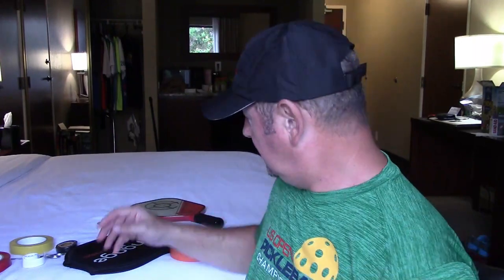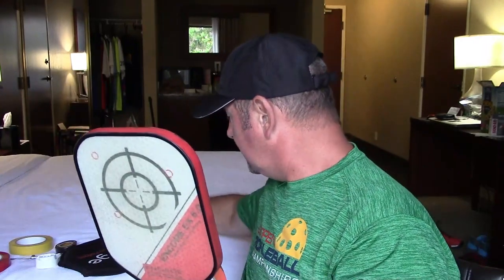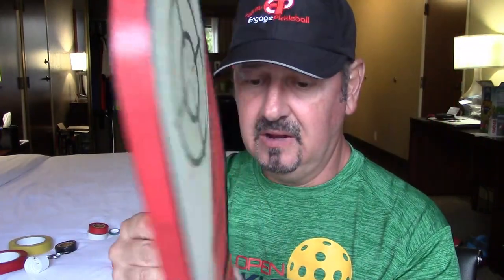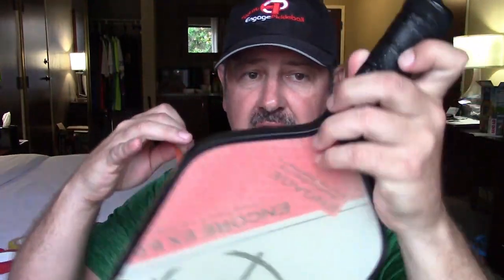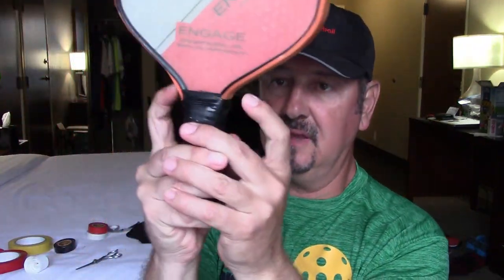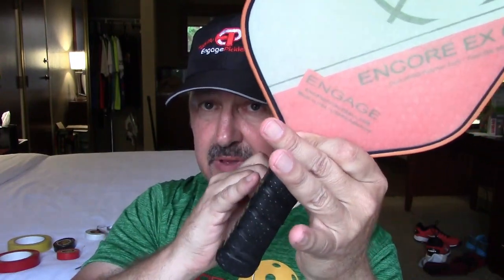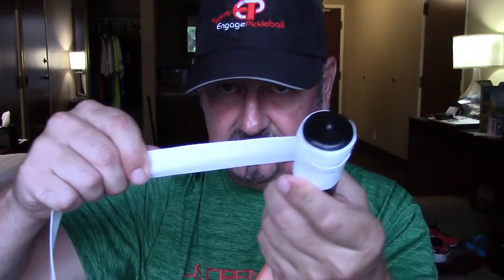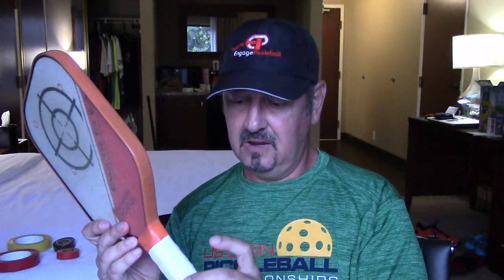Customizing Your Pickleball Paddle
In this video, Coach J. (Paulo Jordao) uses his hotel room for the US Open, to show you how to customize your paddle adding extra weight (head heavy),  overgrip, and color tape around the paddle's edge.
He is taking the red thinner tape out of the edge of his paddle, and adding a stronger (thicker and wider) orange tape.
In generally Coach J. doesn't use overgrip in his paddles, but he will show you how to do it and even give it a try here at the US Open.
He is not adding a new lead tape in his paddle, but he shows the looks of the lead tape on his paddle, and explain how to add lead tape on your paddle.